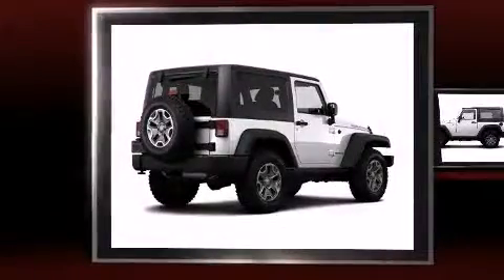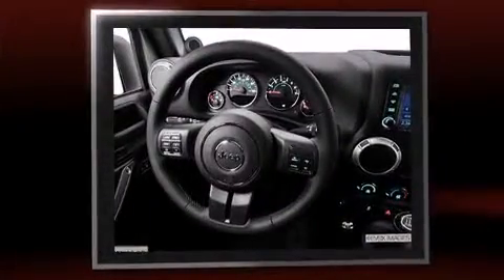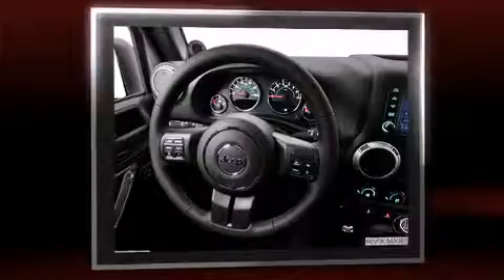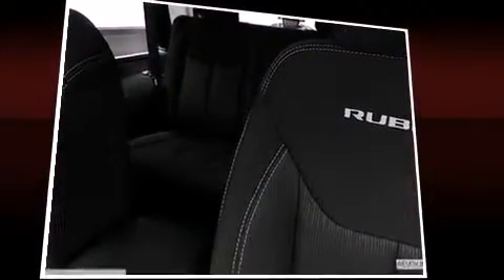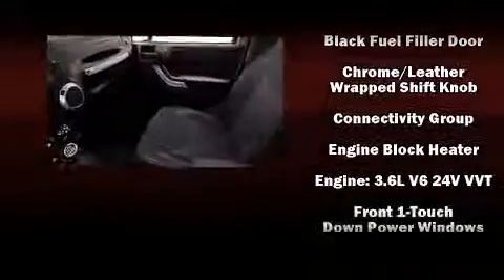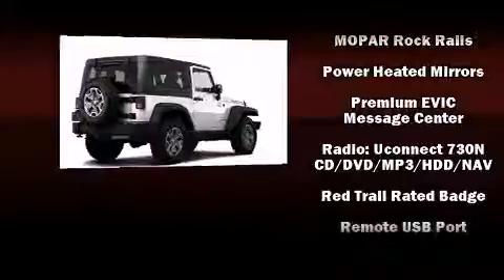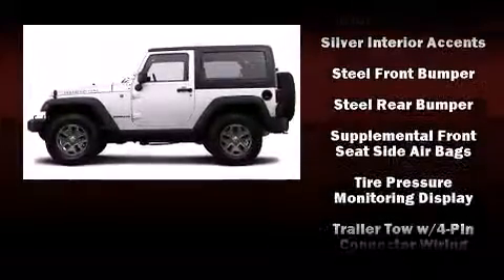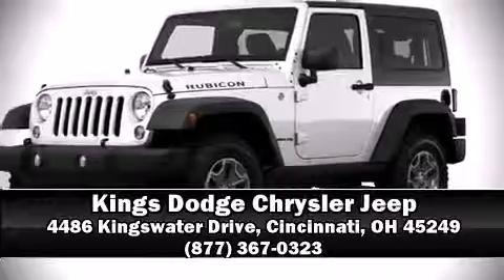2014 Jeep Wrangler Rubicon in Cincinnati, OH 45249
The 2014 Jeep Wrangler. It features a standard transmission, 4-wheel drive, and a refined 6 cylinder engine. Jeep prioritized fit and finish as evidenced by: voice activated navigation, variably intermittent wipers, a leather steering wheel, a trip computer, heated seats, skid plates, and cruise control. Premium sound drives 7 speakers, providing you and your passengers a sensational audio experience. Jeep also prioritized safety and security with features such as: dual front impact airbags with occupant sensing airbag, integrated roll-over protection, traction control, brake assist, ignition disabling, and 4 wheel disc brakes with ABS. With electronic stability control supplementing mechanical systems, you'll maintain precise command of the roadway. Our sales reps are extremely helpful & knowledgeable. They'll work with you to find the right vehicle at a price you can afford. Stop in and take a test drive!